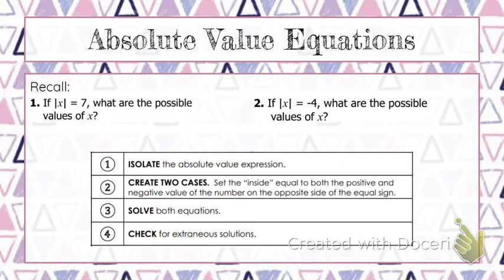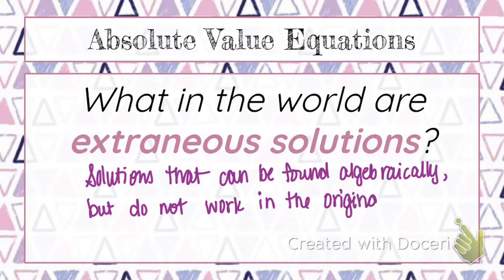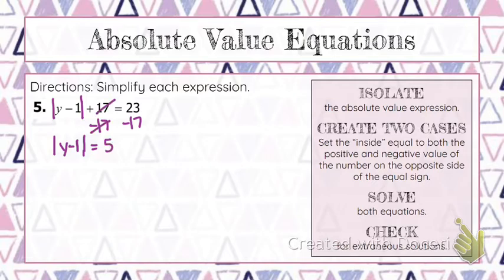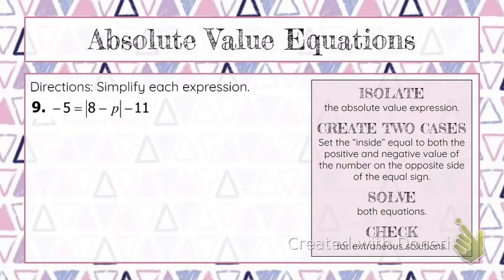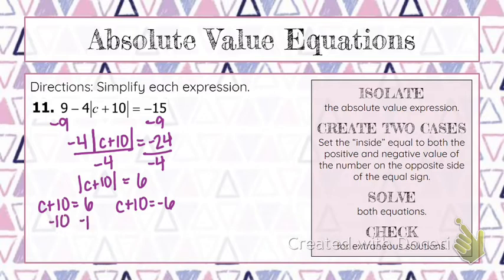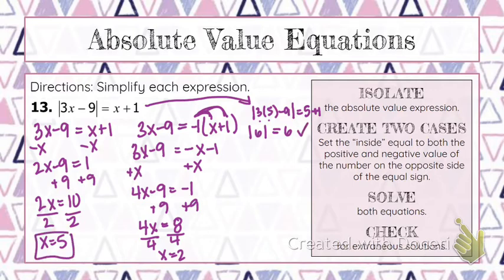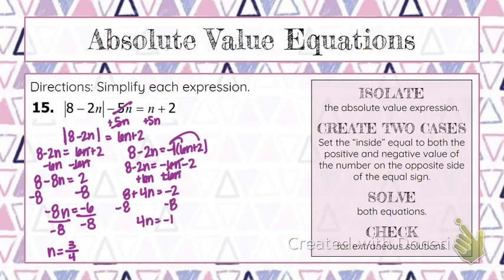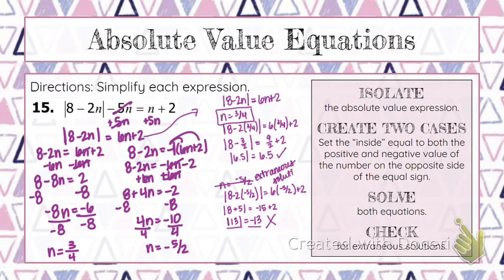Absolute Value Equations